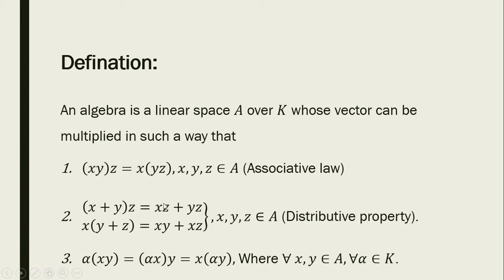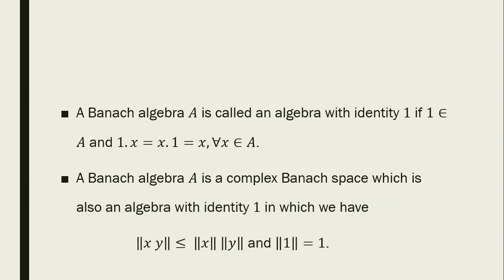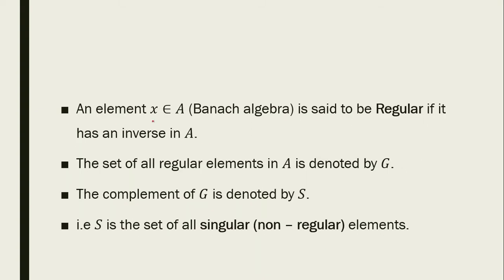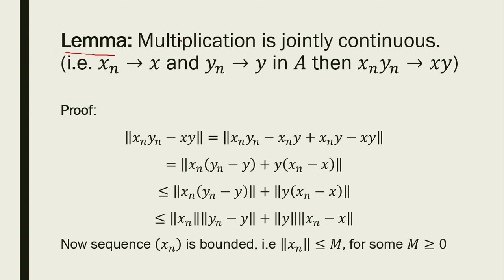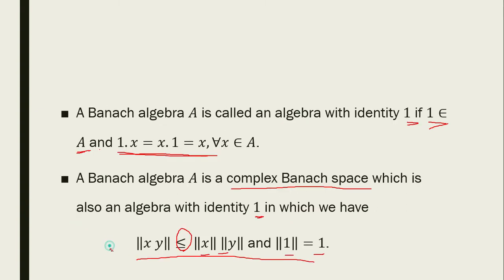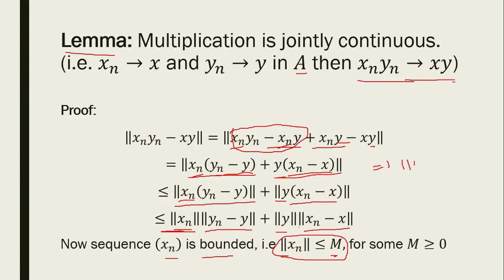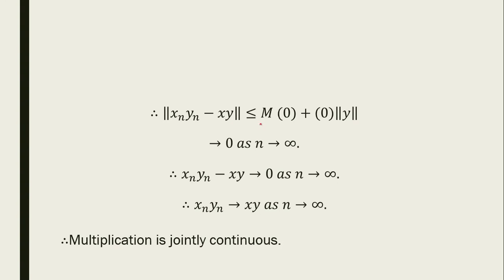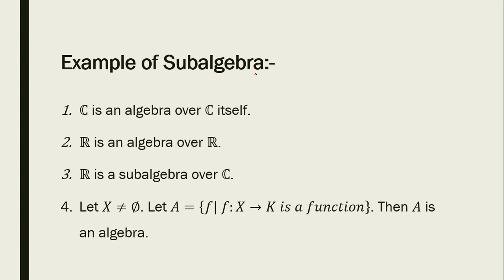Functional Analysis - II Lecture 2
Functional Analysis - II
Unit - 2
Lecture 2
Algebra,
Normed Algebra,
Banach Algebra,
The Banach algebras
Regular and Singular elements in a Banach Algebra,
Topological Divisor of Zero in a Banach Algebra,
Spectrum,
Spectral Radius Formula,
The Radical and Semi-simplicity of Banach Algebra.